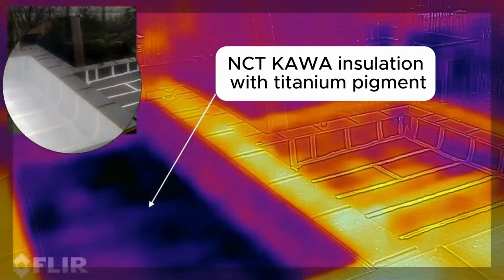Removal of roof leaks with reflective coating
In the video, we present one of the many options for using a sealant with thermal insulation and reflective properties called NCT KAWA.

In this case, it is about repairing a leaking roof with the mentioned product.

It is worth noting the universal features of the product. With the right admixtures, it allows to increase the efficiency of photovoltaic panels obscured by trees, or to reduce heat loss from the interior of a building or reduce its heating in hot summers.

NCT KAWA compound in Austria has been widely used for some time among companies involved in sealing, drying and cleaning of building structures, whether concrete, steel, glass or wood.

Among others, the roof of the Parliament building, facades and historic windows of the State Archives and Federal Chancellery in Vienna have been restored using NCT KAWA compound.